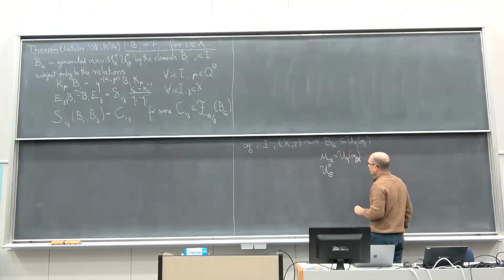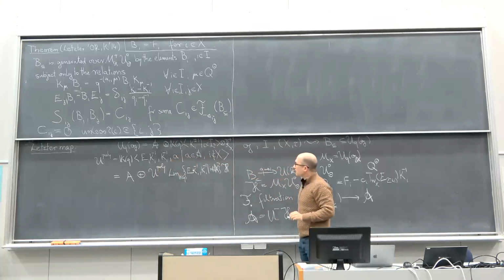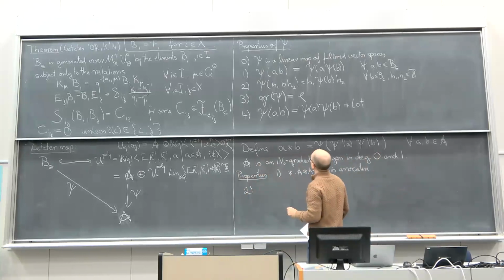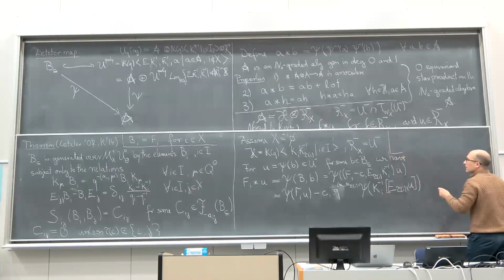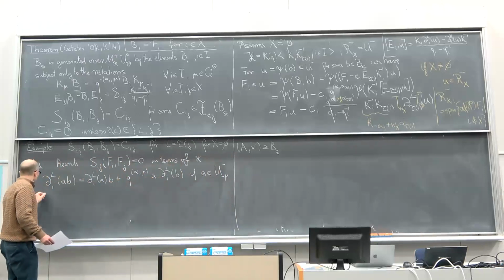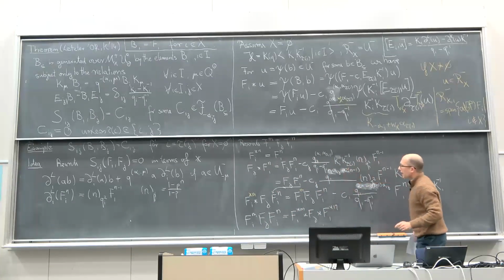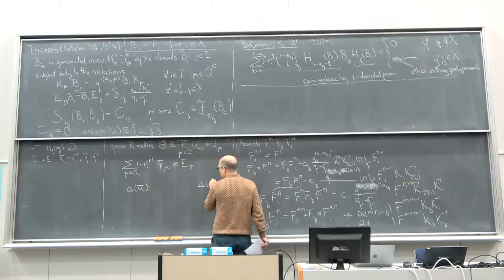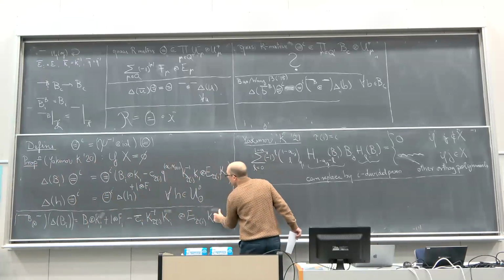Integrable Systems and Quantum Groups —In Honor of Masato Okado's 60thBirthday— Stefan Kolb 2